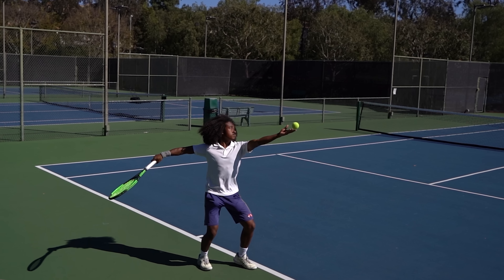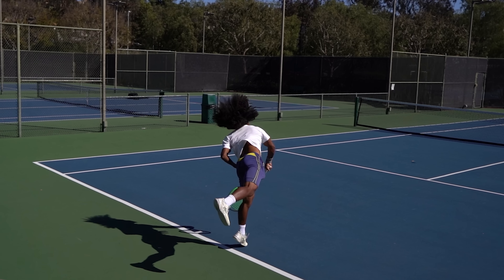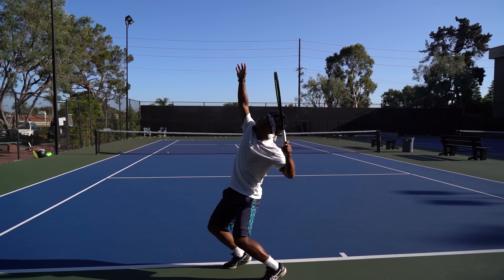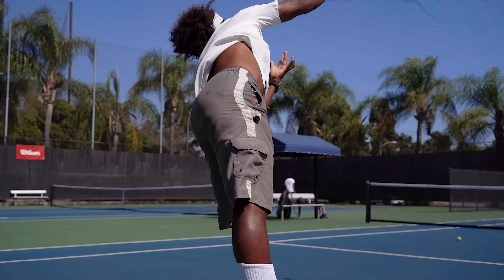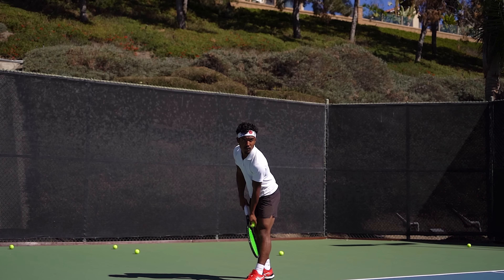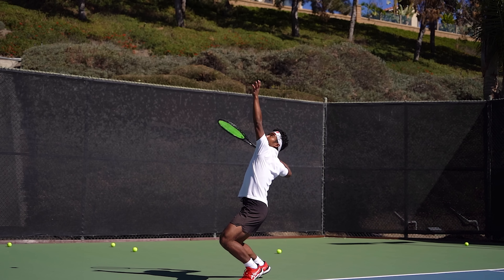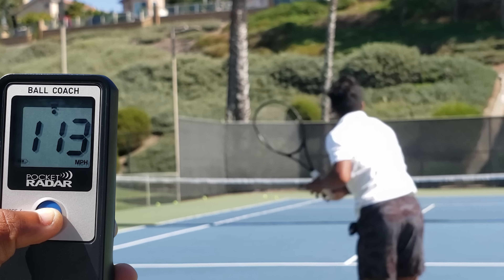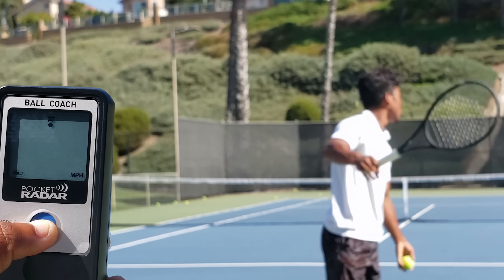7 Elements to Develop a World-Class Serve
Join our latest and greatest course, The 5.0 Serve and become one of the hundreds of students who have transformed their serves:

Today, we’re going to break down the 7 elements that make up a world-class serve, and how you can develop each of these elements into your serve to start stepping up to the line with confidence.

⏱ TIMESTAMPS
0:00 The 7 Elements
0:16 Element 1 - Efficiency
1:39 Element 2 - Power
3:56 Element 3 - Toppin
5:19 Element 4 - Sidespin
6:10 Element 5 - Accuracy
7:44 Element 6 - Disguise
9:18 Element 7 - Serve + 1